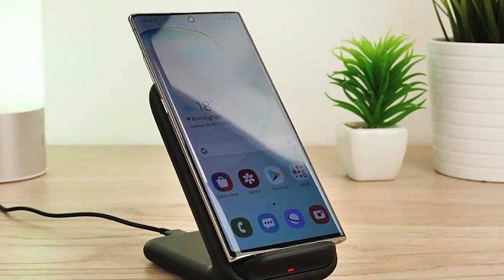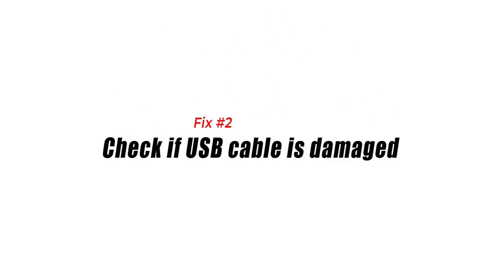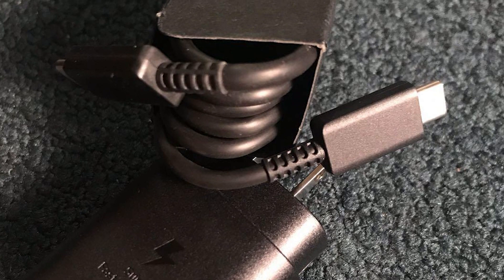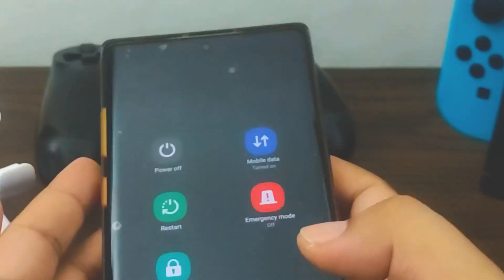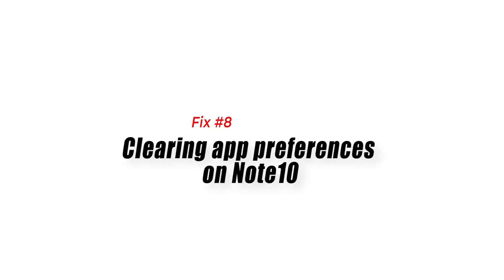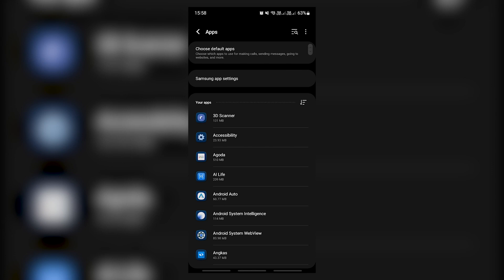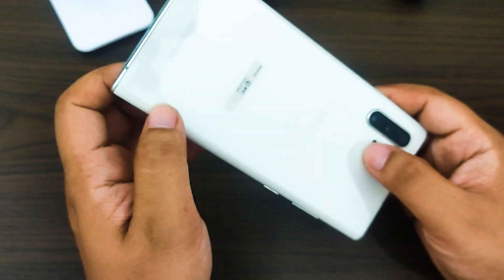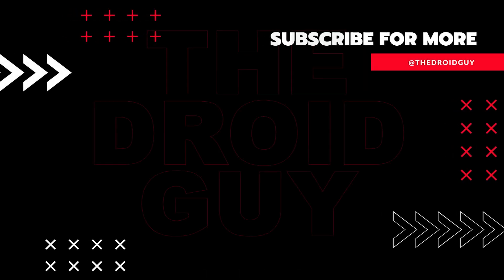How To Fix Galaxy Note10 Wireless Charging Not Working [Updated 2024]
Almost all major flagship smartphones today come with wireless charging capability so it’s no wonder if we encounter issues related to this from time to time. With millions of this flagship device in circulation, we can say this problem is not that common. Some Note10 users though have started contacting us about their device failing to charge wirelessly and they have no idea how to fix it. In this video, we’ll address wireless charging problem if it’s not working on a Galaxy Note10.
Fix #1: Verify wireless charger is supported.
If you have wireless charging issue on your Galaxy Note10, one of the first things that you need to check is the charging pad. The Note10 supports almost all wireless standards including Qi charging and PMA. Of course it also works with Samsung’s own Fast Wireless Charging 2.0. Make sure that the wireless charger you’re using explicitly says what standard it uses so you can verify if it’s compatible with your Note10.